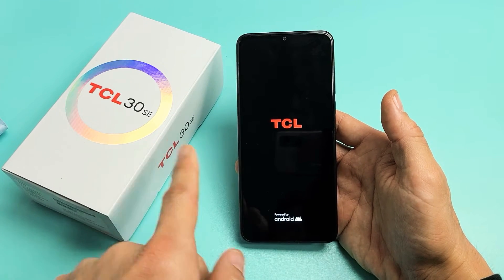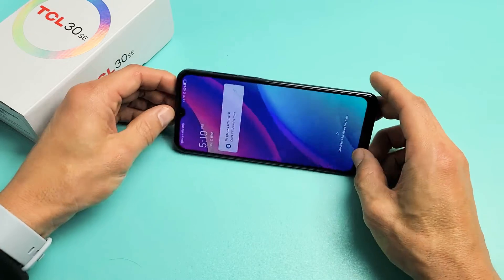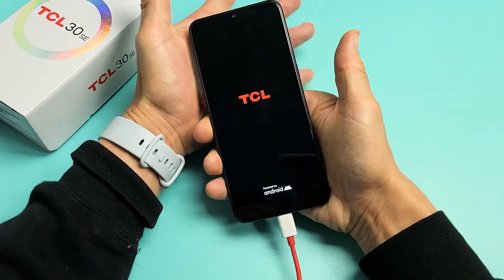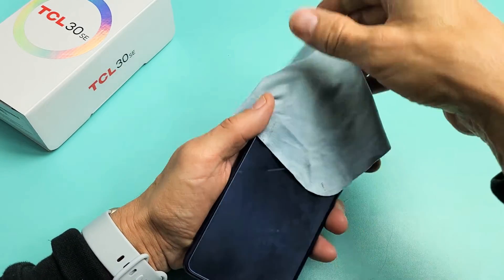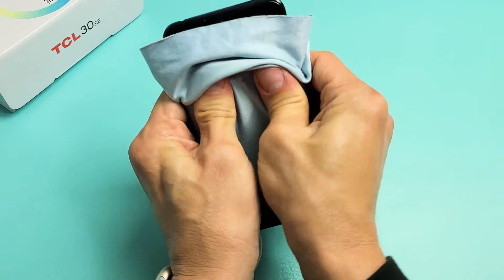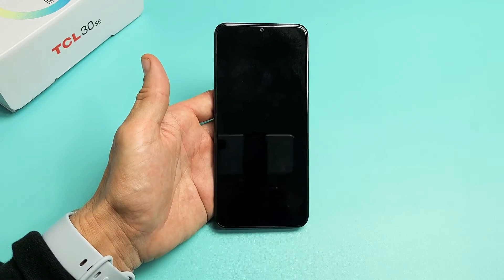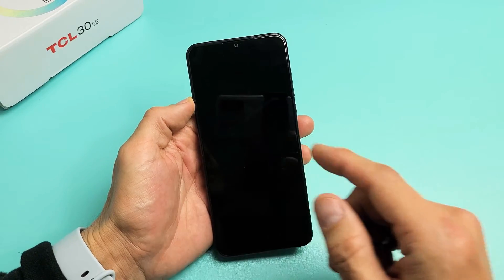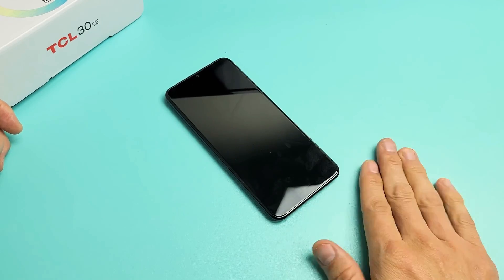TCL 30 SE/XL/30/30E: Stuck in Boot Loop? Keeps Restarting? Easy Fixes!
I show you how fix a TCL 30 SE Smartphone (should also be similar to TCL 30, TCL 30 XL, TCL 30+, TCL 306, TCL 305, TCL 30 V, TCL 30E). Basically you are stuck in a boot loop where the phone keeps restarting over and over again. I give you several possible fixes without taking the phone apart. Hope this helps.

TCL 30 SE |2022| 6.52'' Unlocked Cell Phone, 4+64GB Android Phone GSM Unlocked